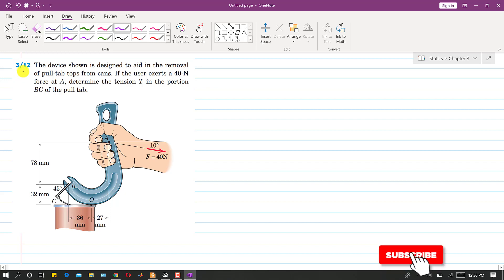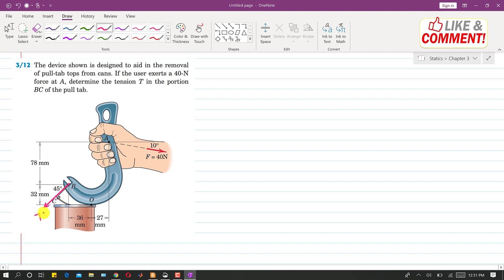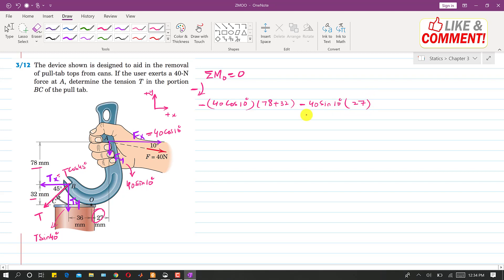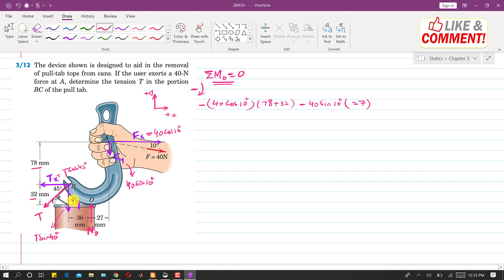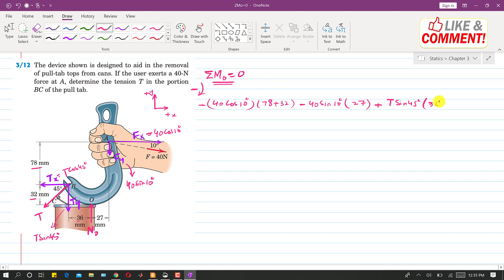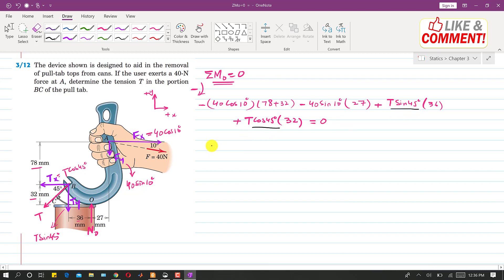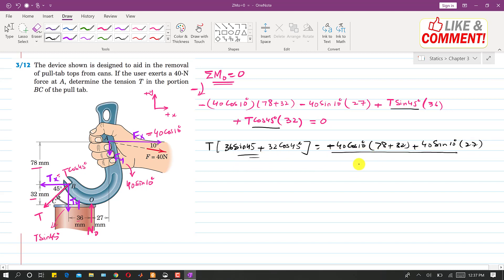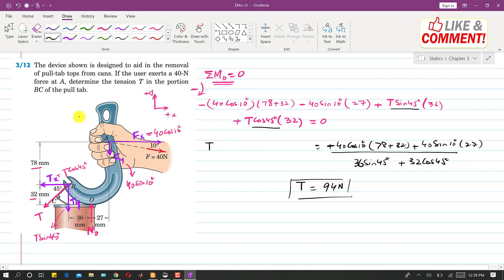Engineering Statics | P3/12 | Equilibrium in 2D | Chapter 3 | 6th Edition | Engineers Academy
Problem Solution:
3/12 The device shown is designed to aid in the removal of pull-tab tops from cans. If the user exerts a 40-N force at A, determine the tension T in the portion BC of the pull tab.